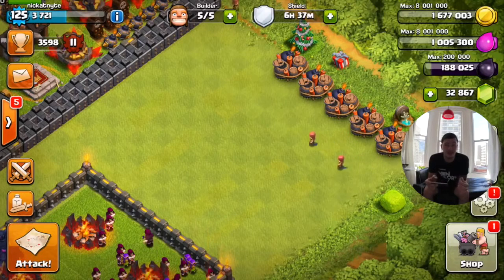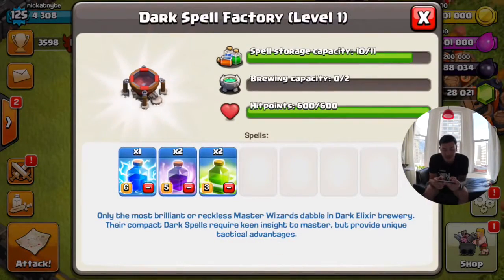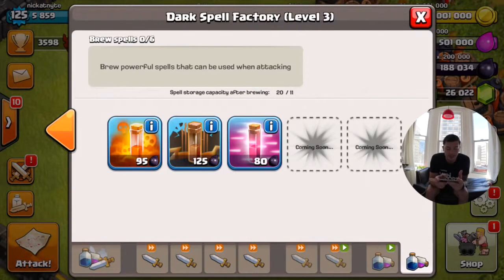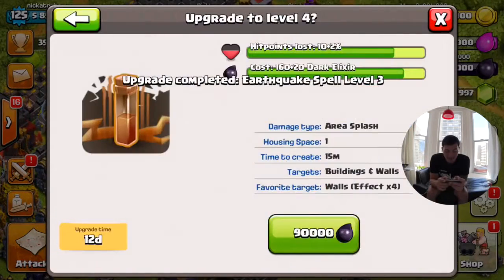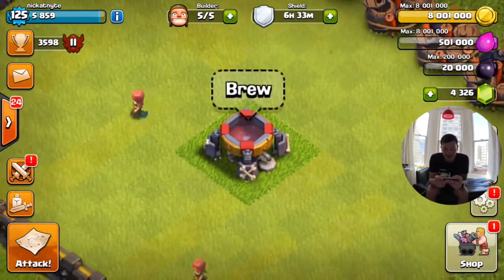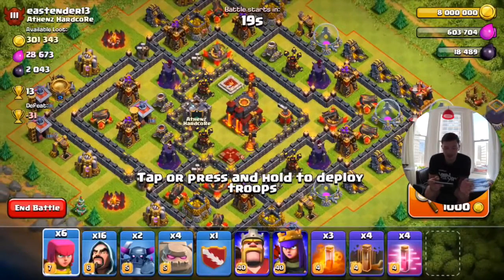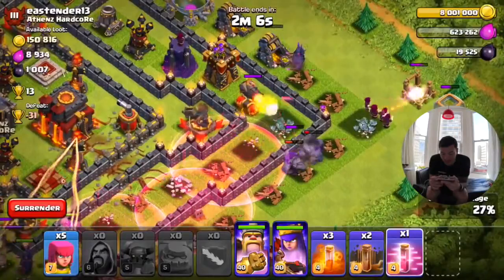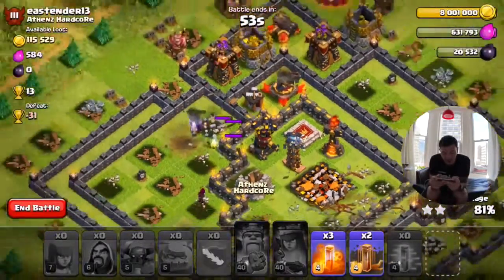32,000 Gems! CLASH OF CLANS | GEMMING NEW DARK SPELL FACTORY lvl 3 & BUYING All DARK SPELLS MAX lvl!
32,000 Gems! CLASH OF CLANS | GEMMING NEW DARK SPELL FACTORY lvl 3 & BUYING All DARK SPELLS MAX lvl!
Clash of Clans Dark Spell Factory Update Buying and Gemming the Whole New Clash of Clans Update! Dark Spells and Dark Spell Factory Maxed Out! Over $200 in Gems! Clash of Clans New Update!

Free iTunes / Google Play Cards!

My name is Nick. I play games.

Title: Razihel - Legends (feat. TeamMate)
Title: SCNDL  Aero Chord - The Munsta (Aero Chord Remix)

clan clash game
clan of clash download
clan of clash free gems
clan of clash game
clans of clash
clans of clash download
clans of clash game
clash a clans
clash and clan
clash and clans
clash and clans download
clash and clans free gems
clash and clans game
clash clan download
clash clan free gems
clash clan game
clash clan gems
clash clans download
clash clans game
clash clans gems free
clash for clans
clash in clan
clash in clans
clash of the clan
clash of the clan bases
clash of the clan download
clash of the clan free gems
clash of the clan game
clash of the clans
clash of the clans bases
clash of the clans download
clash of the clans free
free gems clan of clash
free gems clash of the clans
free gems for clash of the clans
free gems on clash of the clans
game clan of clash
game clans of clash
game clash of the clans
how to get free gems on clash of the clans
play clash clans
play clash of the clans